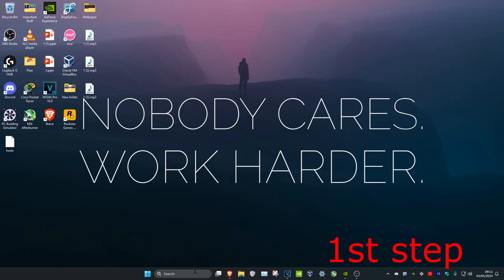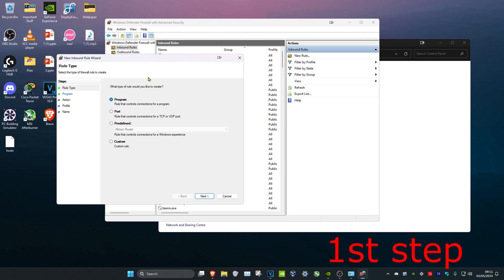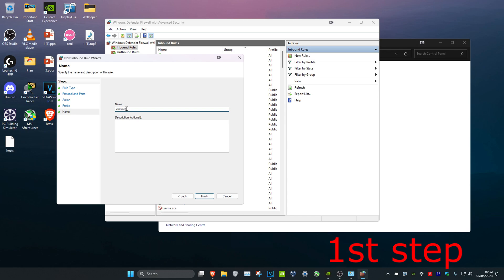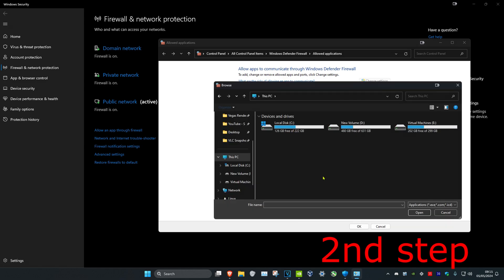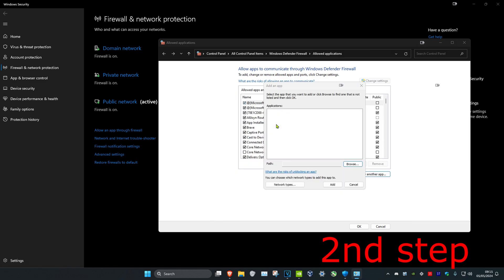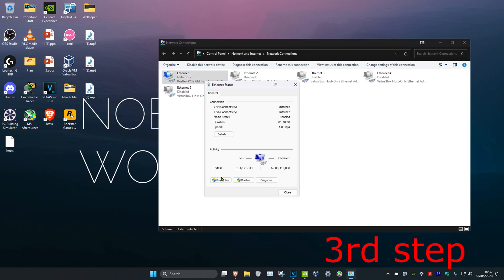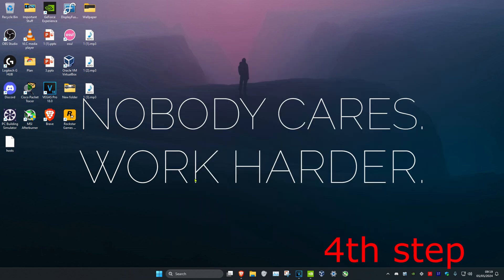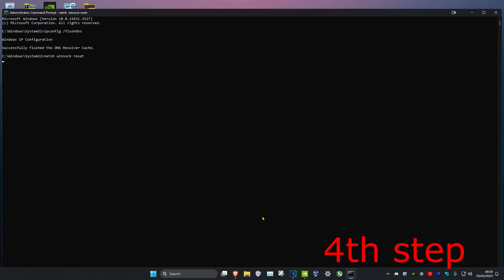How To Fix Valorant Slow Download Speed Stuck or Not Starting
A short tutorial on how to fix the issue when Valorant is downloading or updating slowly, or when your download speed is stuck on your PC.